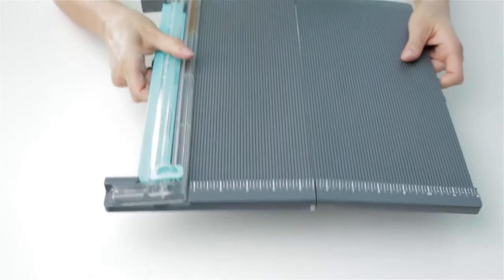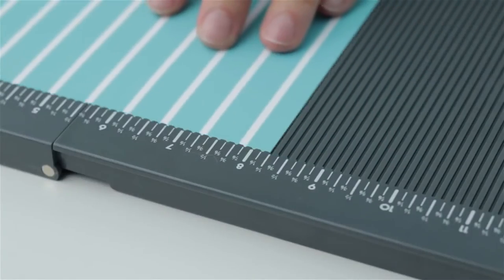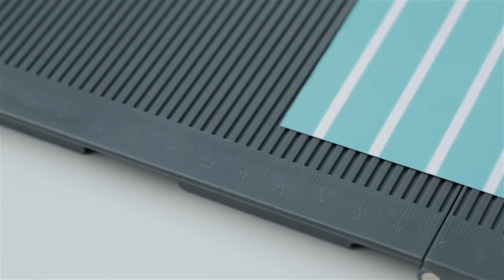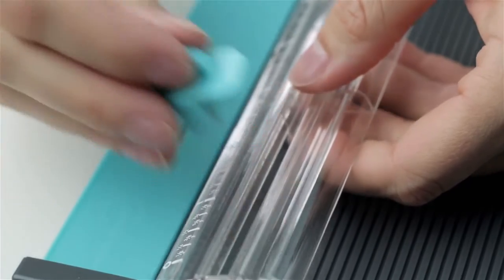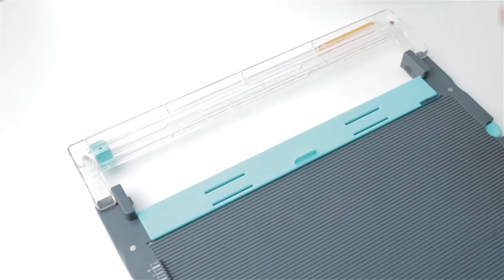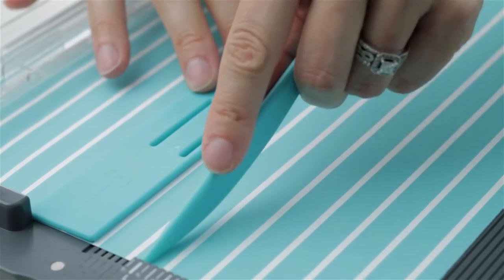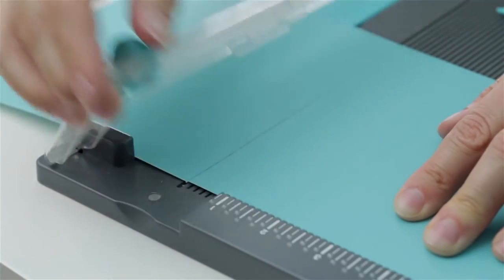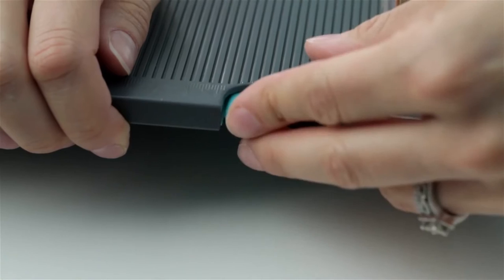Trim & Score Board by We R Memory Keepers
Trim and score projects with the convenience of one tool. Cut precisely using titanium blades on the easy-to-use 12x12" fold out surface, or create score lines for any crafting project. Perfect for creating boxes, cards, and envelopes.